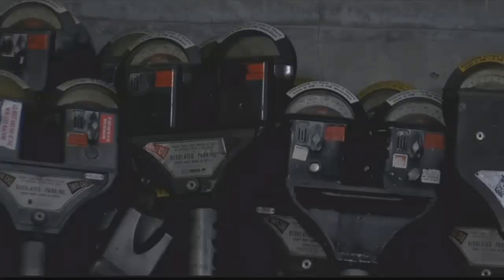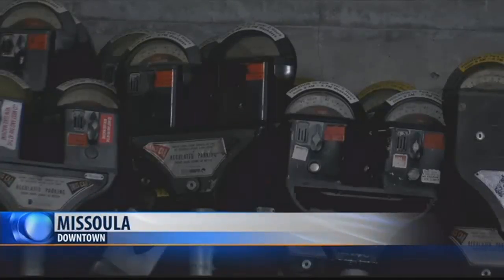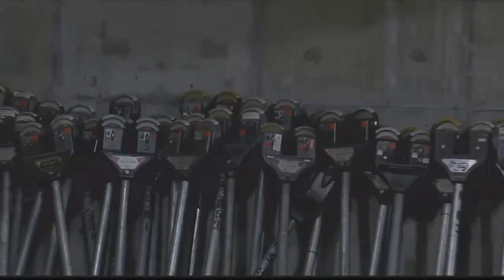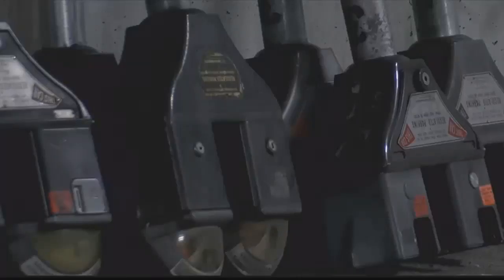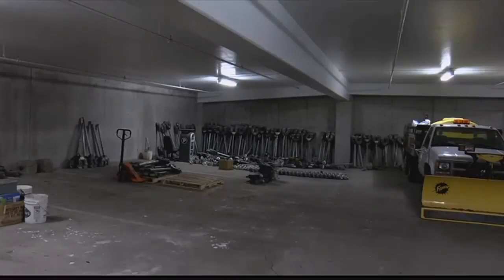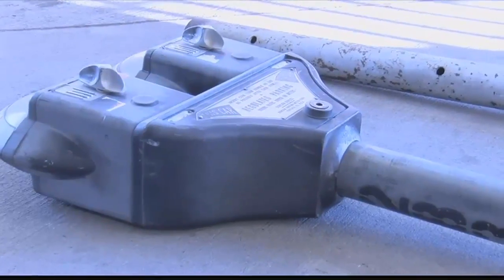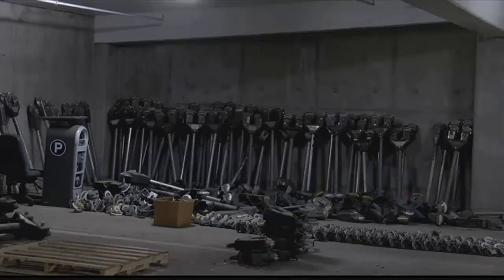Old Missoula parking meters again up for sale